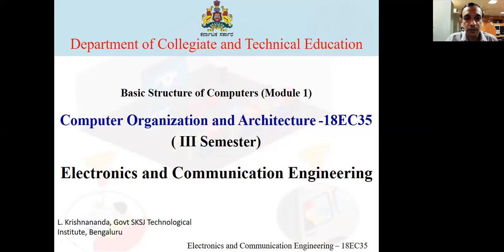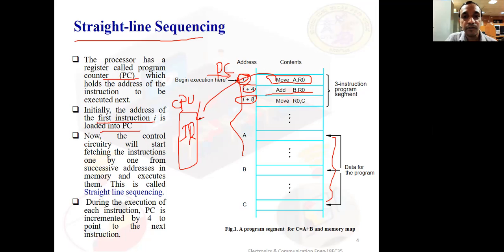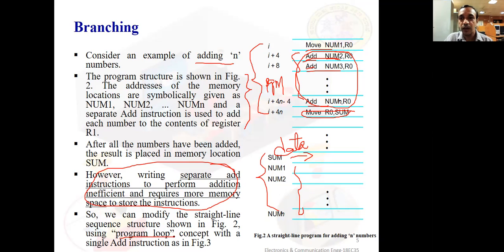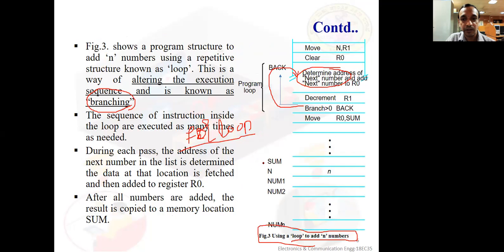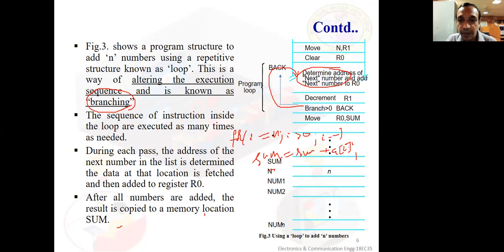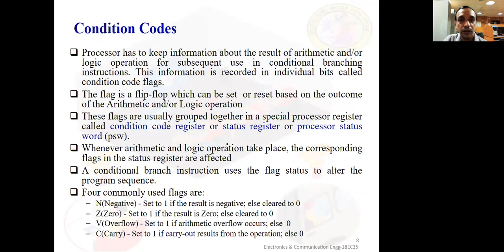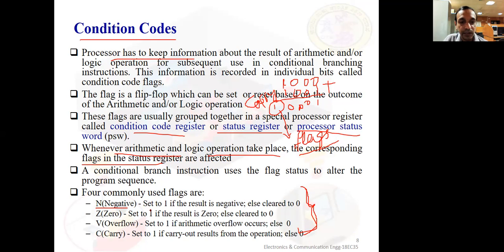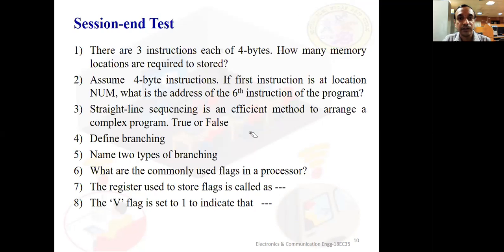COMPUTER ORGANIZATION AND ARCHITECTURE -18EC35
MODULE -1
SESSION -6